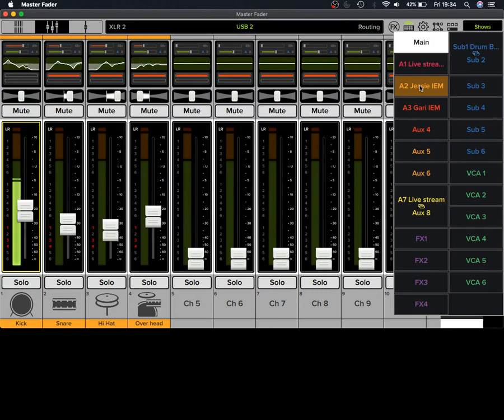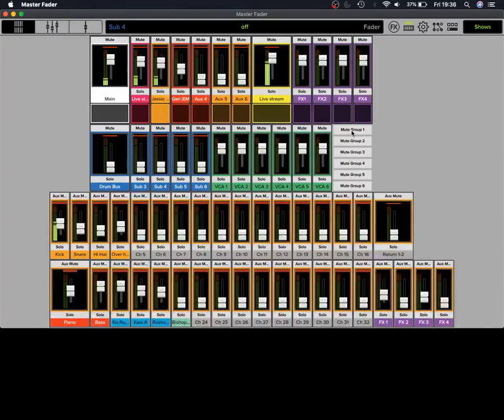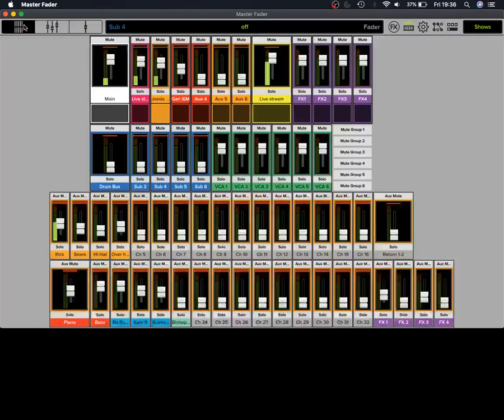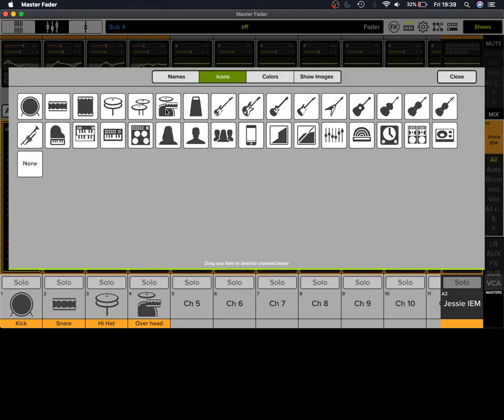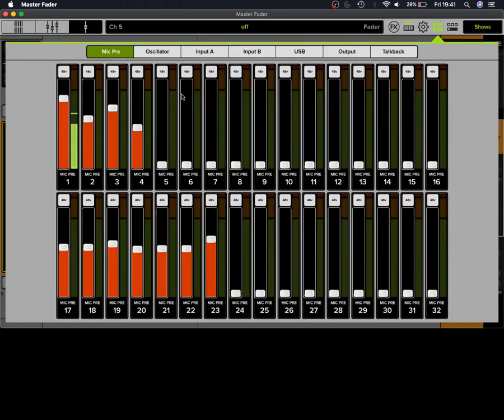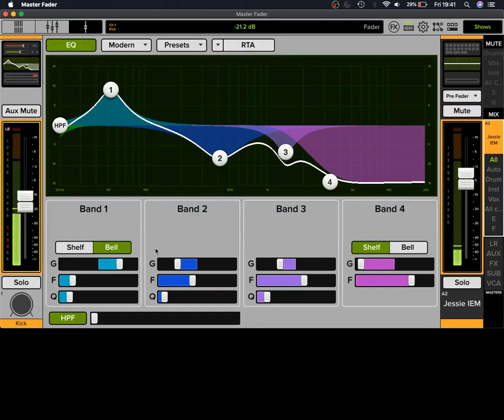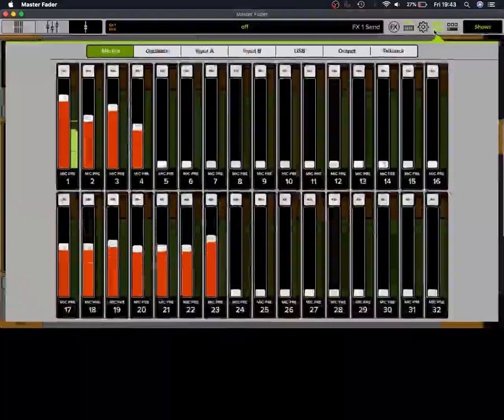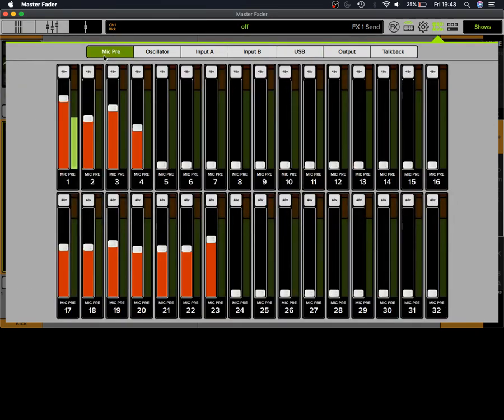What I would change about Master Fader If I could???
These are a few areas I have highlighted regarding Master Fader 5.1.1

What are some improvements you would make?